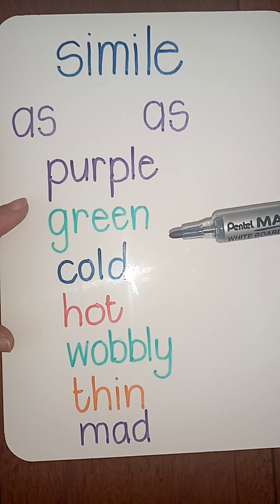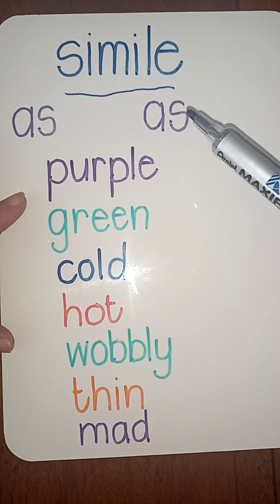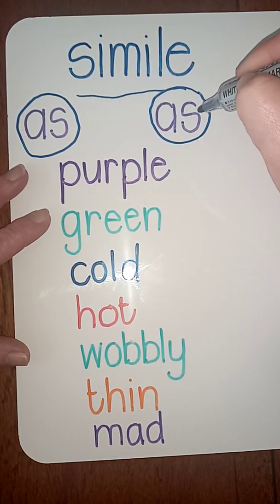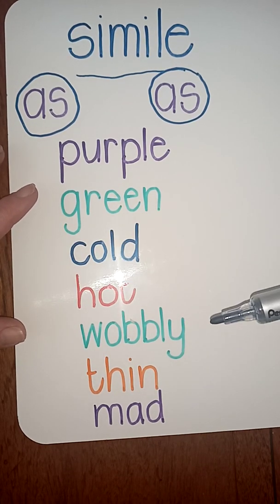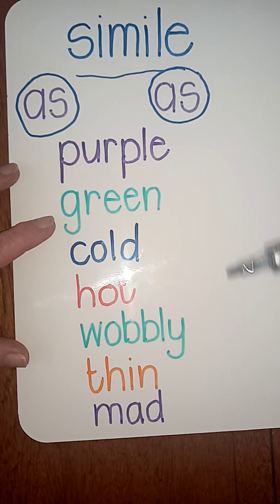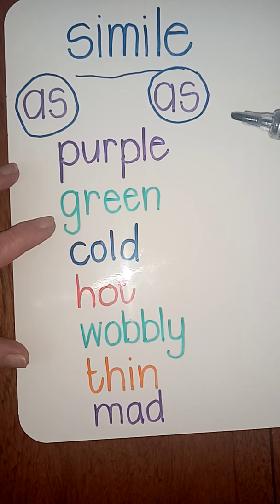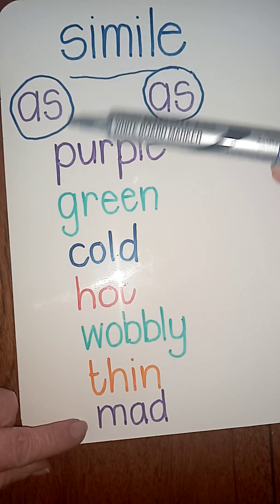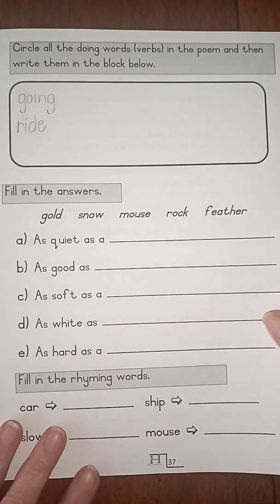Grade 1.English Language.Similes/Comparisons.Week 10.